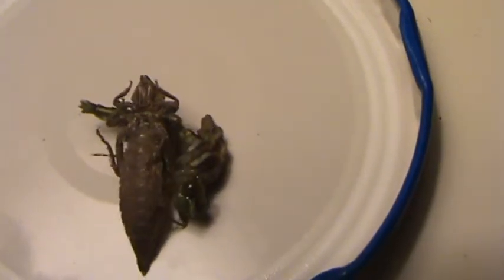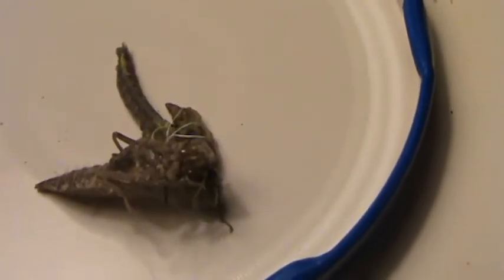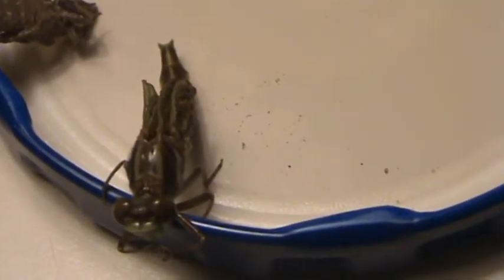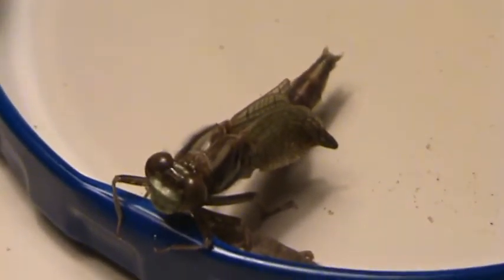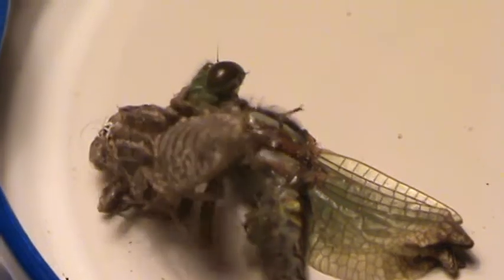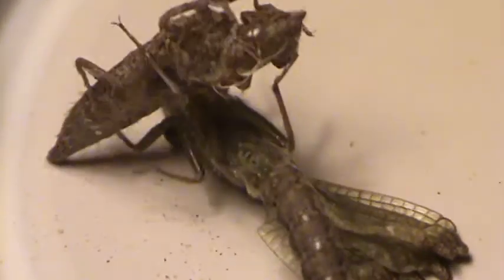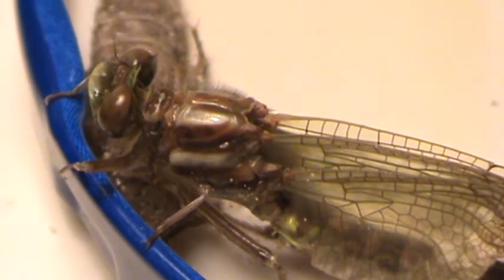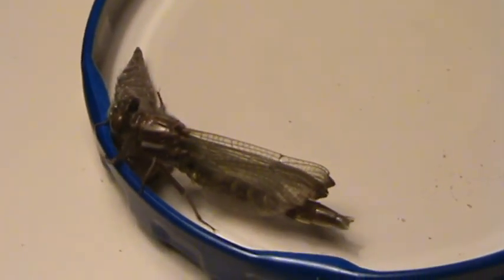Birth of a Dragonfly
All of the dragonfly nymphs were emerging from the lake, and the girls wanted to get a video of one being "born" do they brought it into the house and watched the amazing transformation.